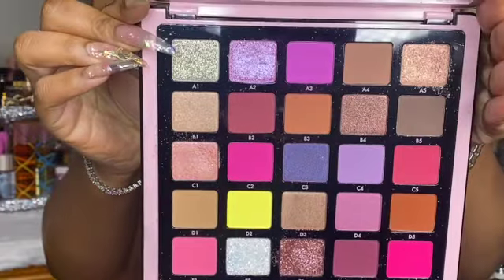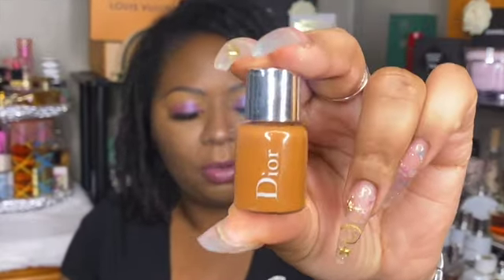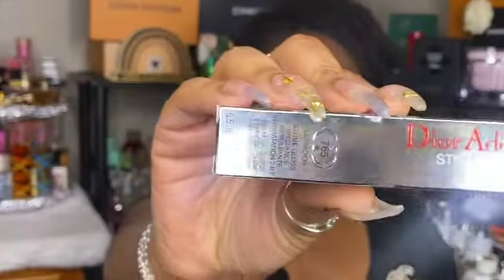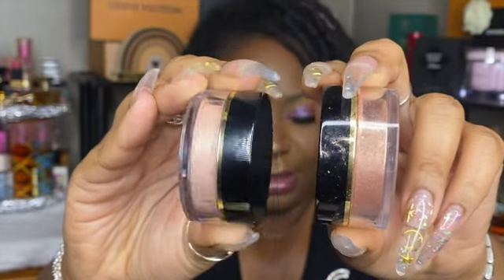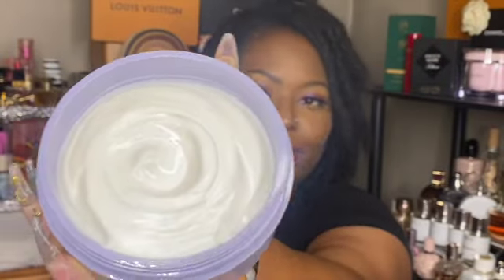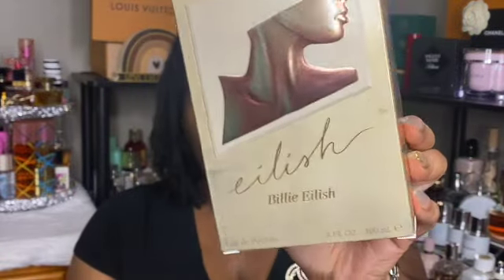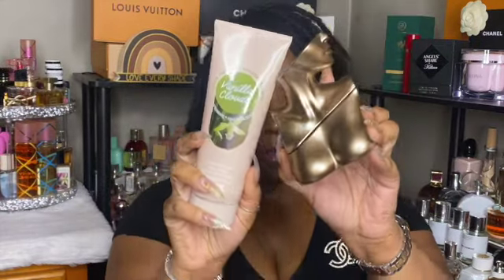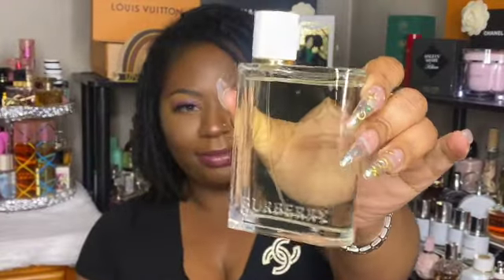Sephora & Ulta Haul | Makeup Haul | Perfume Haul | Kayali | Fenty | Dior Beauty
Checkout my haul!

Items Mentioned:
-Dior Backstage Face & Body Foundation 6,5N
-Dior Stellar Addict Lip Gloss - 765
-Sephora Brow Pencil - 11
-Artist Couture Diamond Glow Powder - Yasss
-Artist Couture Plush Pout Lip Gloss - Posh
-Fenty Skin Butta Drop Body Cream
-Kayali Musk 12
-Bilie Eilish - Eilish
-Burberry Her EDT

Makeup Details:

Amazon lashes
Lips: MAC-Heroine lip liner, Artist Couture Posh Lip Gloss
Face: Dior Backstage Face & Body Foundation-6,5N; Kiss Concealer-Cappuccino; Beauty Bakerie Insta Bake Concealer-Pretzelvania; Fenty Bronzer-Mocha Mami
Eyes: Norvina Pro Pigment Vol 4; Essence liquid eye liner
Highlighter: Artist Couture-Yasss!